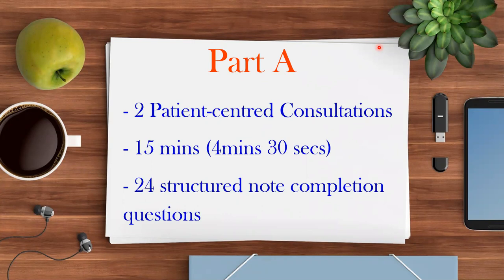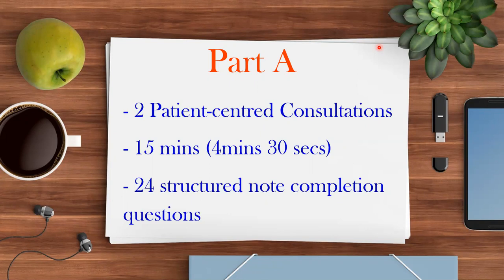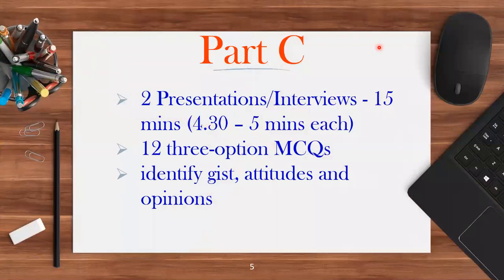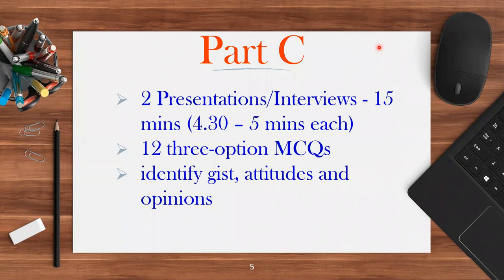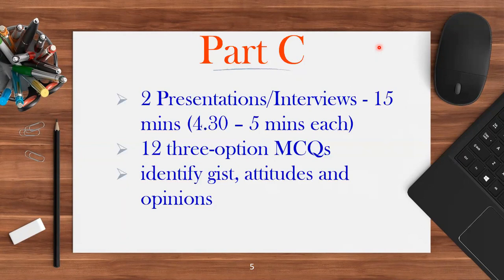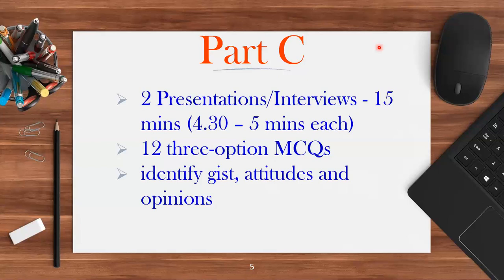Structure of Listening Sub test